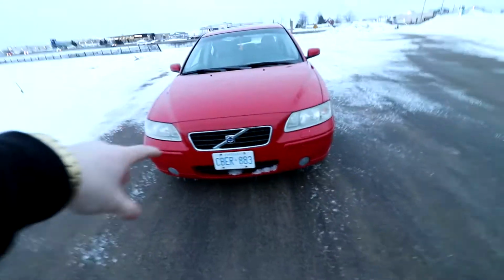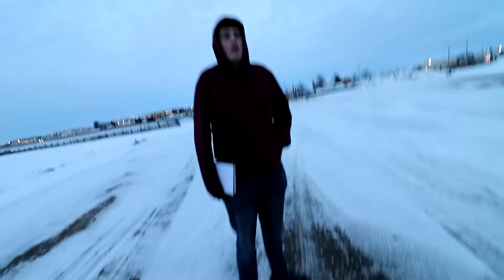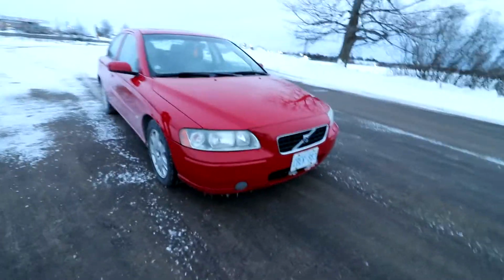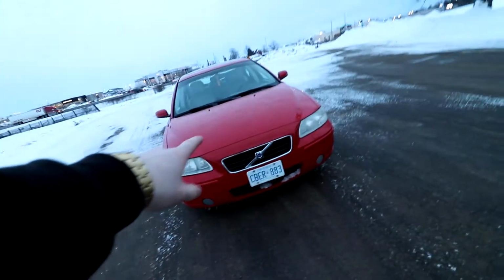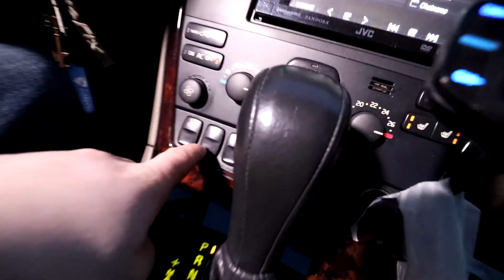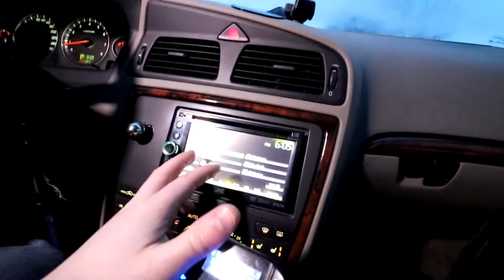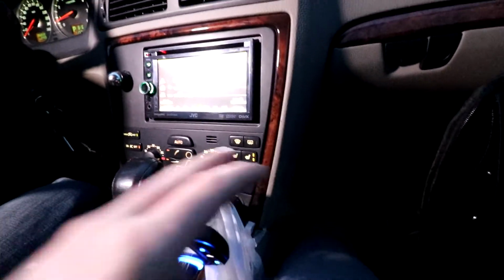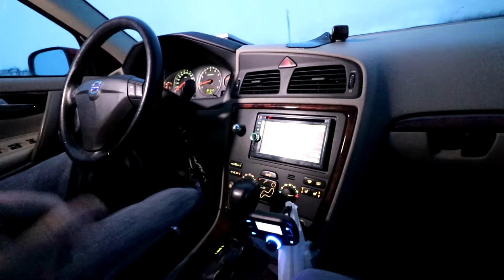WINTER BEATER REVIEW - VOLVO S60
Hello, today I wanted to start a new series reviewing winter beaters. This is my friends 2006 Volvo S60. Hope everyone enjoys the video!